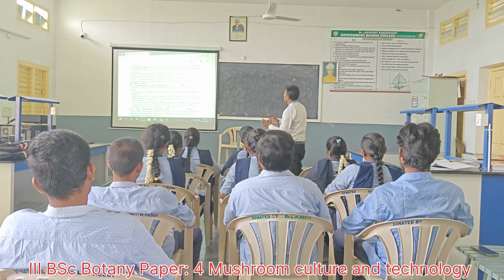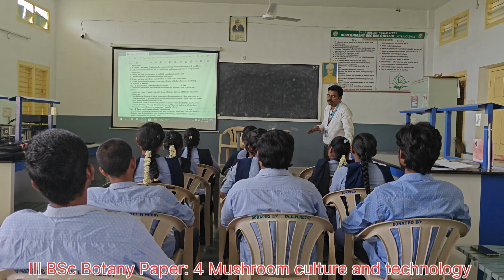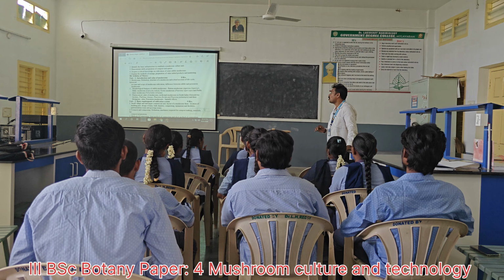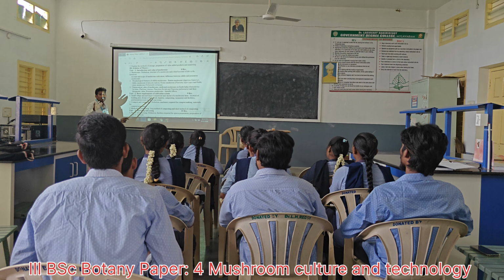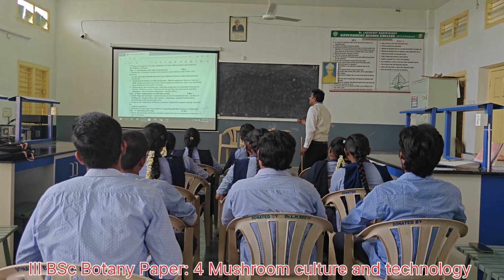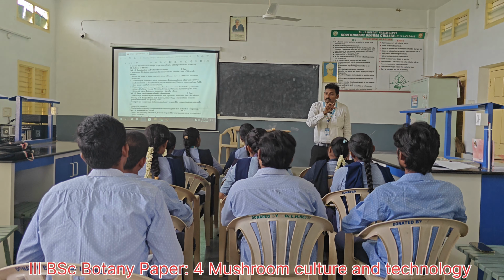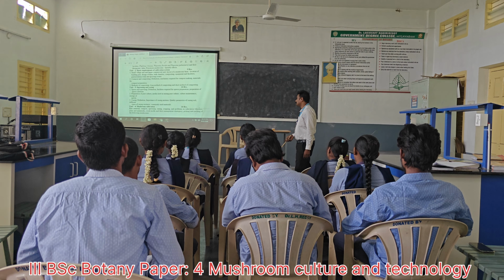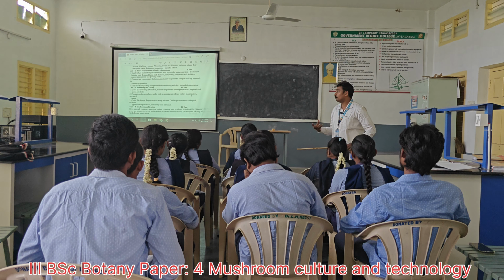III B.Sc. Botany | Mushroom Culture and Technology | Complete Syllabus Review | By Dr. J. Ramudu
🍄 Welcome to Mushroom Culture and Technology – Complete Syllabus Review for III B.Sc. Botany Students! 🍄

In this video, Dr. J. Ramudu provides a comprehensive overview of the Mushroom Culture and Technology syllabus. The lecture covers the biology, cultivation, spawn production, compost preparation, mushroom farm management, harvesting, storage, value addition, and entrepreneurial opportunities in mushroom cultivation. Students will gain an understanding of both the scientific and commercial aspects of mushroom production. Mushroom technology includes pure culture preparation, spawn production, composting, casing, cultivation of edible mushrooms such as oyster and button mushrooms, disease management, harvesting, processing, and marketing.

📚 Topics Covered:

✔️ Introduction to Mushrooms and Their Importance
✔️ Edible and Poisonous Mushrooms
✔️ Pure Culture Techniques
✔️ Spawn Production Technology
✔️ Compost Preparation and Composting Methods
✔️ Mushroom House and Cultivation Practices
✔️ Spawning and Casing Techniques
✔️ Oyster, Button and Milky Mushroom Cultivation
✔️ Diseases and Pest Management
✔️ Harvesting, Storage and Preservation
✔️ Value-Added Mushroom Products
✔️ Mushroom Entrepreneurship and Self-Employment Opportunities

🎓 Presented By:
Dr. J. Ramudu
Head, Department of Botany
Dr. LHR Government Degree College, Mylavaram
NTR District, Andhra Pradesh

🔔 Turn on notifications for more Botany lectures, syllabus reviews, practical demonstrations, and competitive exam guidance.